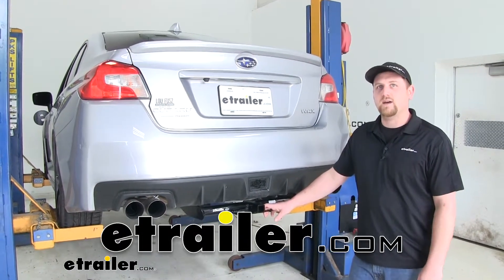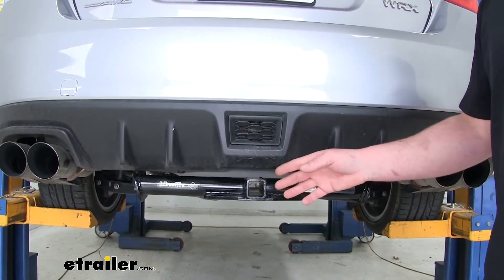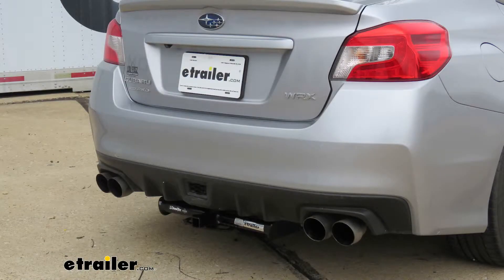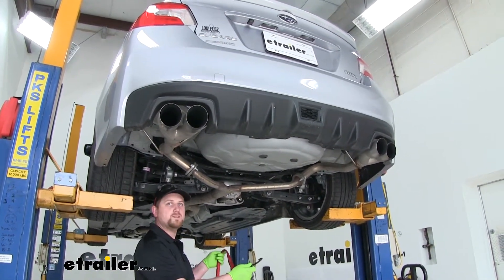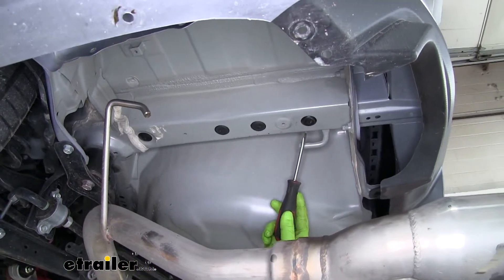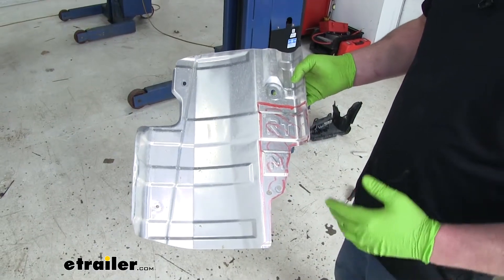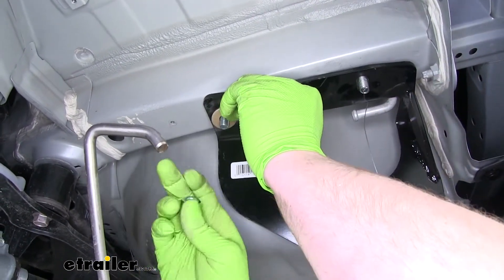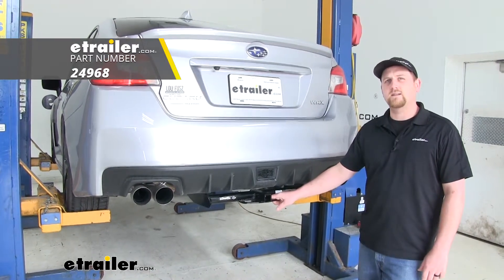etrailer | Set up: Draw-Tite Sportframe Trailer Hitch Receiver on a 2019 Subaru WRX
Ryan:                                                  Hey everybody, Ryan here at etrailer.com. Today on our 2019 Subaru WRX, we're going to be taking a look at and showing you how to install the Draw-Tite Sportframe trailer hitch receiver. Now, one of the biggest differences between this hitch and some of the other ones on the market is that it's pretty much going to be completely visible. However, there is an upside to that, and that's in the functionality. It's going to be really easy to use. Everything is going to be open and you're not going to have any trouble getting anything connected or disconnected.

Now, many of our Subaru customers are going to be planning on using this hitch for a little bit of everything, whether it comes to using it for a bike rack, cargo carrier, or even some light duty towing. Well, would this hitch in place that's going to let you accomplish all of that.Now, this is a class one hitch. So it's going to have that inch and a quarter by inch and a quarter receiver tube opening. It's also going to have a half inch pin hole, which it does not come included with the pin and clip. But if you need one, you can pick one up on etrailer.com.

It does have a plate style, safety chain loop openings, which are quite big. There's a lot of room there. So you shouldn't have any trouble using even a large hook. Now, as far as the weight capacities go such as going to have a 200 pound maximum tongue weight rating. So that's going to be the amount of weight pushing down on our hitch.

So this is going to work perfect for those worn into bike racks. That's also going to have a 2000 pound maximum gross trailer weight rating. It's just going to be the amount of weight pulling on our hitch.So however much your trailer weighs plus anything you might have on it. I'll keep in mind it is a good idea to check with your Subaru's owner's manual to make sure your car can pull that much weight. Now, if you do plan on using your hitch to do some light duty towing, I'd recommend picking up some trailer wiring that way all the lights on your trailer can function properly, keeping you safe and legal.

And our experts get a lot of questions in regards to which bike rack will work really good with this hitch. Now, in my personal opinion, I really liked the fitment and the style of the Thule Helium Pro. I'm going to give you a couple of measurements. Here to use these, to help determine which hitch mounted accessories to get from the ground to the top inside edge of the receiver tube opening, it's about 10 and a half inches.From the center of the hitch pin hole to the edge of our rear bumper, that's going to be about two inches. You're going to use that measurement to figure out if any folding accessories you might have, can be stored in the upright position without contacting the bumper. Now that we went over some of the features, let's go ahead and put the hitch on together. To begin our installation. We're going to need to remove our underbody panel on each side. Now each panel is going to be held in place with seven fasteners, just like this. To remove these, we'll take a flathead screwdriver, pry underneath the head of the fastener, hold down and pop it out.We're going to have two more right behind our back tire. These are going to be a little bit different and a little tough to get to. Really use that same method to get them out. For the ones on the inside, what we're actually going to do is just push the back of it with all the fasteners removed. Pull our panel out and set it off to the side. We're going to do the same process on the other side. Now we're going to need to lower our exhaust. But before we do that, I'm going to put a support strap across, that way the exhaust can have some support.We're going to have to remove five rubber exhaust hangers. We're going to have two on each side, just like this. Then we work away towards the front of the car and we're going to have another one right here. Now to get these off, what I did was I sprayed them down with some lubricant and that'll make it a little easier to get them off. I'll take a pry bar and just pry that rubber hanger off of our exhaust. I'm going to use that same technique for all the remaining hangers. On each side of her car, we're going to have a heat shield that we're going to need to remove, to do that, it's going to be held in place by four 10 millimeter bolts.Now on our frame rail, if your car has these rubber plugs, we